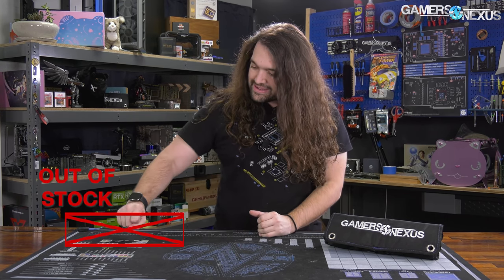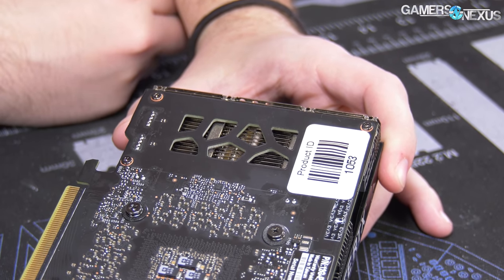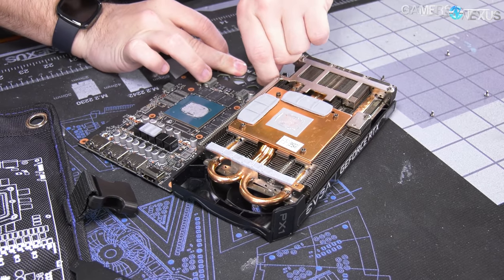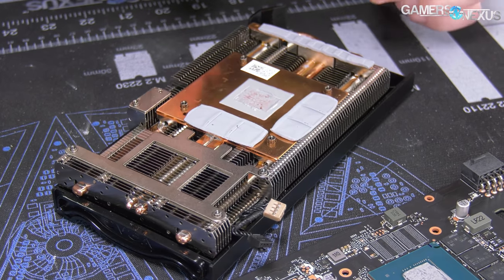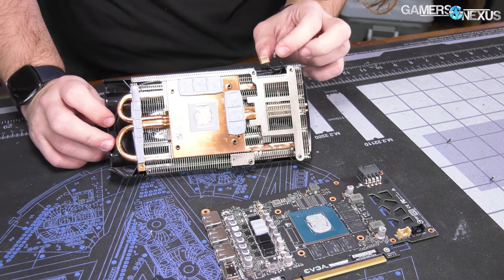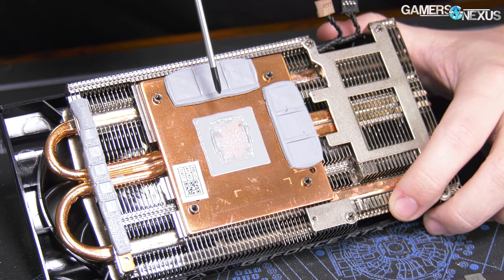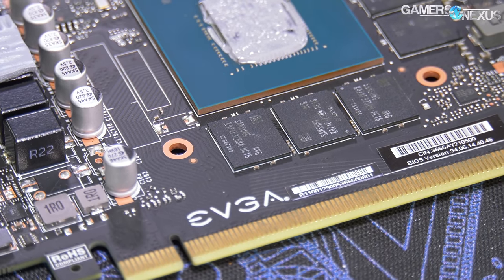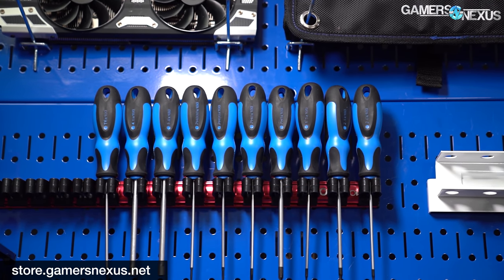Taking Apart a Non-Existent GPU: EVGA RTX 3060 XC Black Tear-Down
This disassembly of the EVGA RTX 3060 XC Black video card shows the internals, the new NVIDIA GA106 GPU, and cooler quality. Today, we're taking apart the... the... it's gone.

Our stuff is ACTUALLY in stock: Grab a GN Toolkit on the store for GPU tear-down & maintenance (in stock & shipping now, including signed versions)

This disassembly of the EVGA RTX 3060 XC Black takes a look at internal cooling components, cooler layout and quality, thermal paste application, thermal pad thickness, fan replacement options, and more.

Grab a GN Wireframe Mouse Mat for a desk-sized, high-quality mousing surface (in stock & shipping now)

TIMESTAMPS

00:00 - IT'S GONE
01:30 - Taking Apart the EVGA RTX 3060 XC Black
05:33 - Assembly & Internals
06:45 - Markings & Cooling Layout
09:00 - How You'd Remove the Fans
11:00 - Shunt Resistors
13:25 - Conclusion

RELATED PRODUCTS

The EVGA RTX 3060 XC Black is theoretically on Amazon
Find the NVIDIA RTX 3080 cards on Amazon (also in theory)